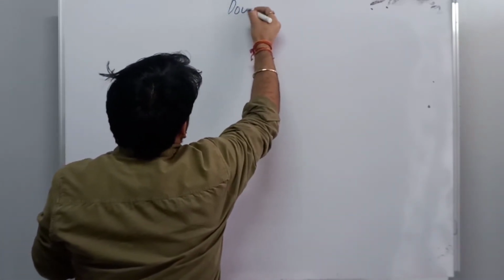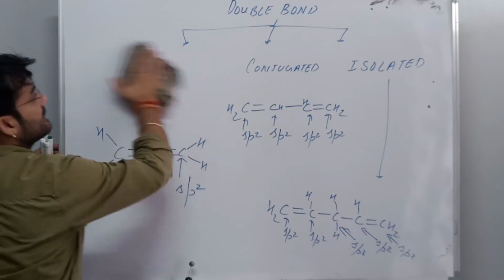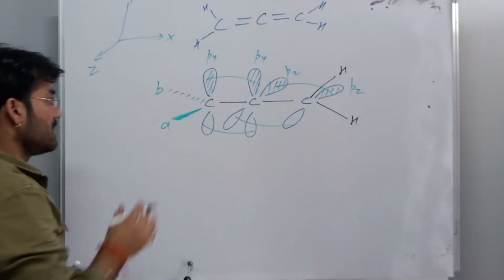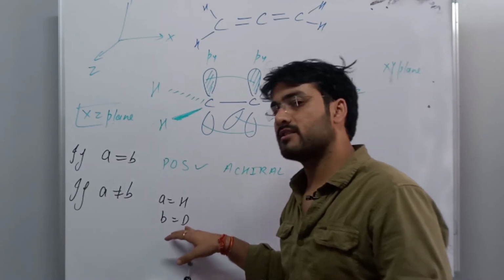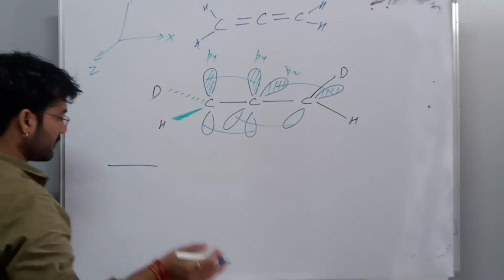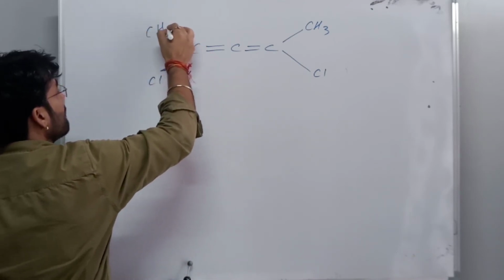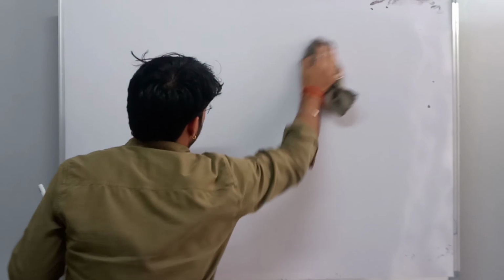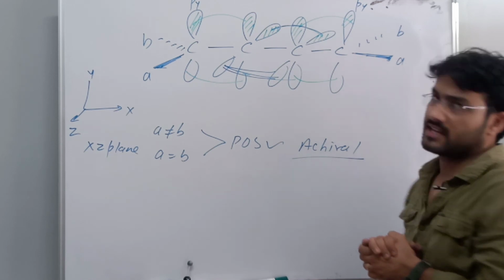STEREOCHEMISTRY OF ALLENES CHIRALITY WITHOUT CHIRAL CENTER IITJEE NEET BY JAI SIR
FOR ONLINE CLASSES PLEASE CONTACT-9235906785
IN THIS VIDEO YOU WILL LEARN ABOUT CHIRALITY WITHOUT CHIRAL CENTER THATS IS IN ALLENES.
WHY  COMPOUNDS THOSE HAVING EVEN NO. OF COMMULATED DOUBLE BOND IS OPTICALLY ACTIVE IF TERMINAL GROUPS ARE DIFFERENT,YOU WILL GET ALL THE DETAILS IN THIS VIDEO